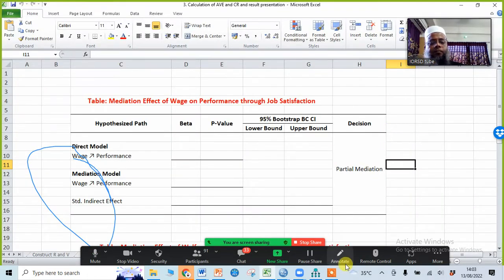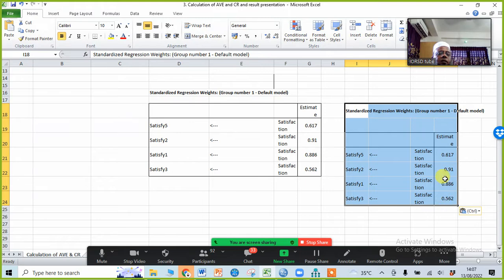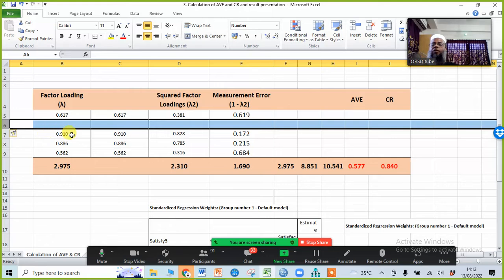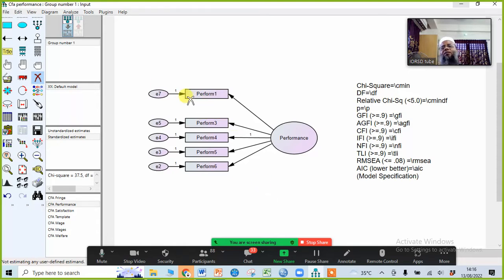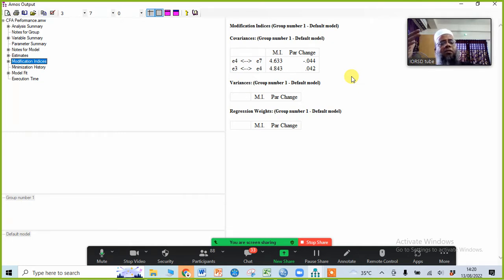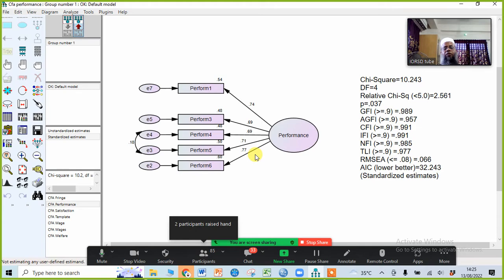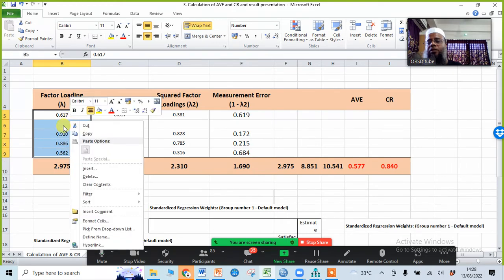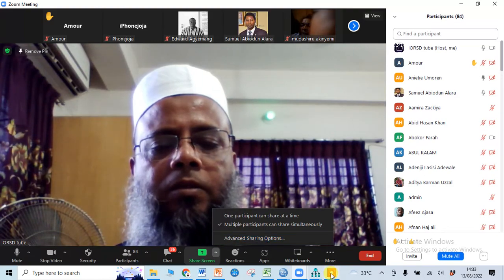AMOS Workshop Video Part 08